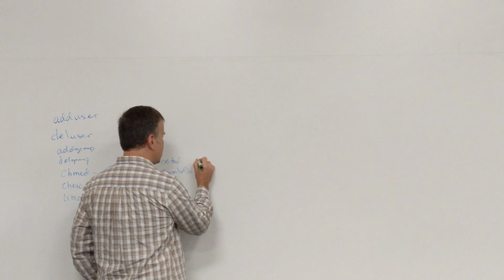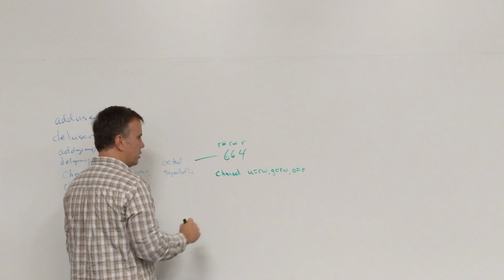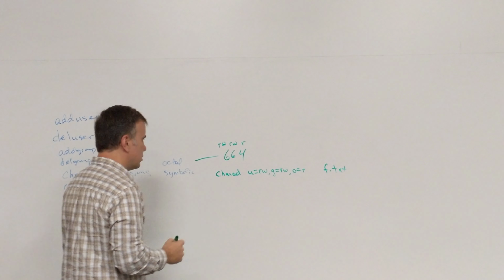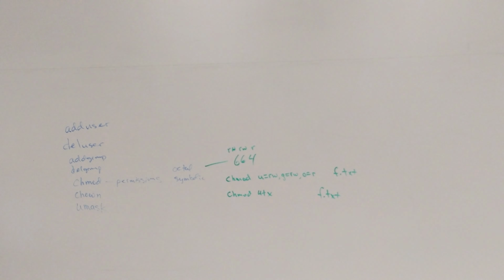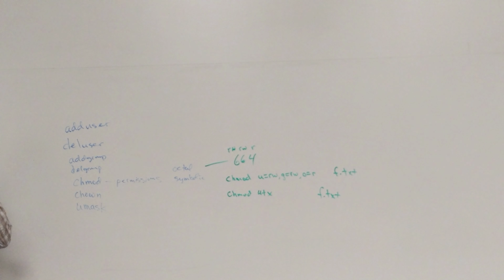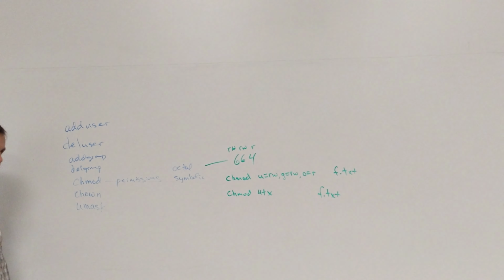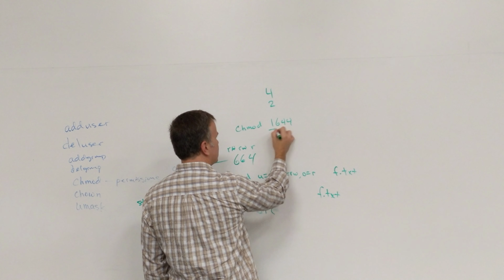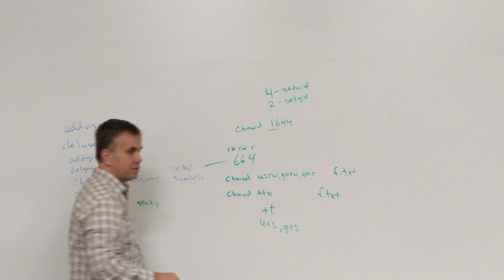IT-3100 10-9-19 Part 3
Sorry the last part goes out of focus. Not sure why it has a hard time focusing.